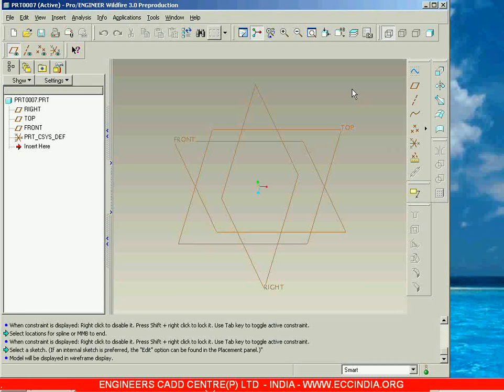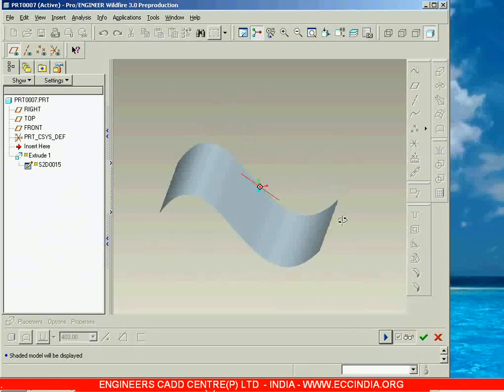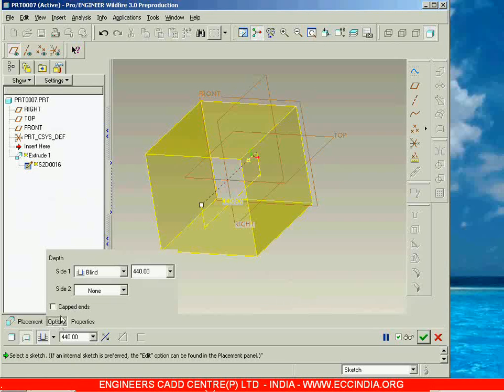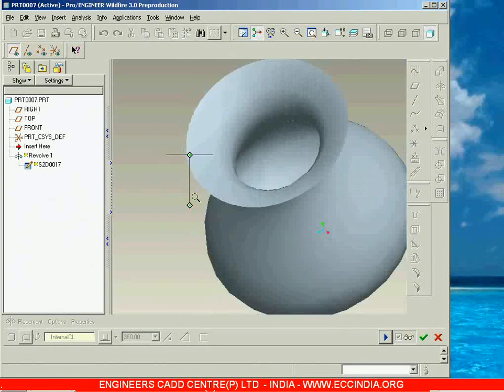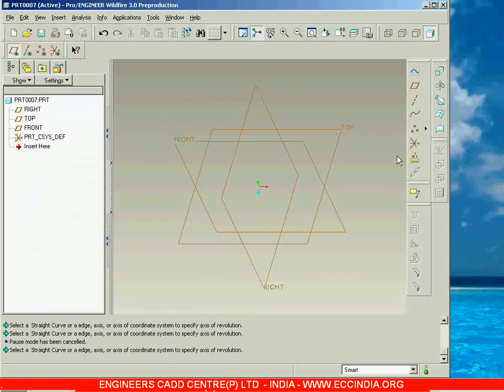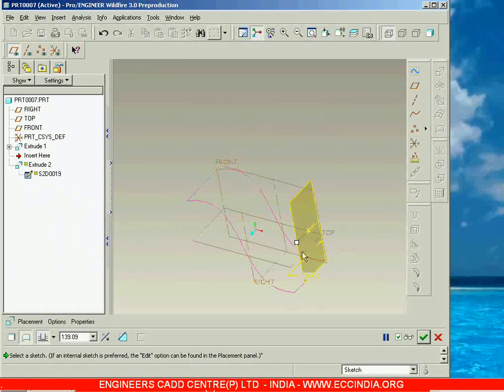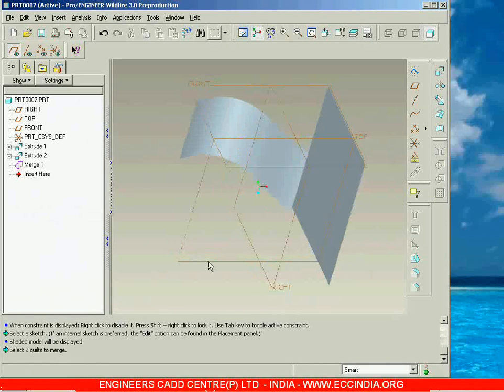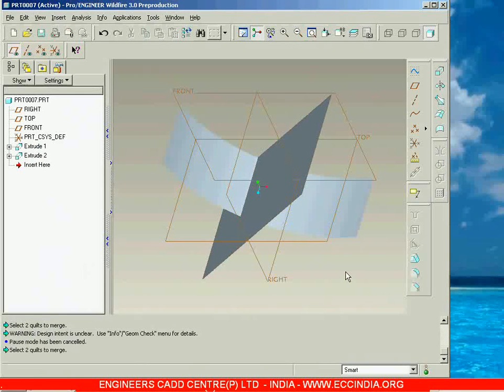13. ProE Surface Modeling Sample File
We have about 9 Modules in this DVD...1) Sketcher, 2) Part Modeling, 3) Assembly Modeling, 4) Drawing, Detailing, 5) Advanced Solid Modeling, 6) Surface Modeling, 7) Sheet Metal Modeling, 8) Mold Design and 9) Manufacturing.This DVD can be purchased by Engineering Colleges and CAD Institutes (subject matter of solicitation). For Pricing details email your interest to .